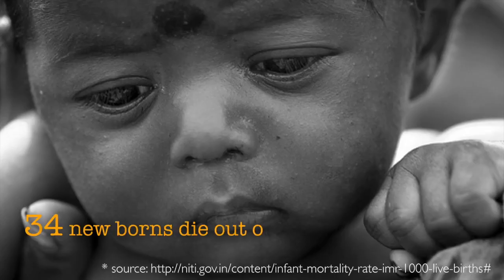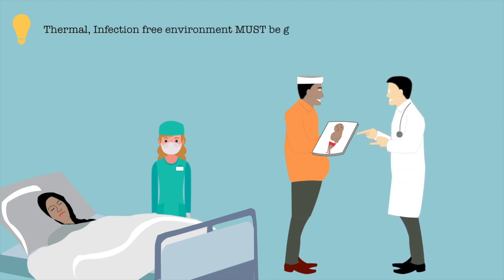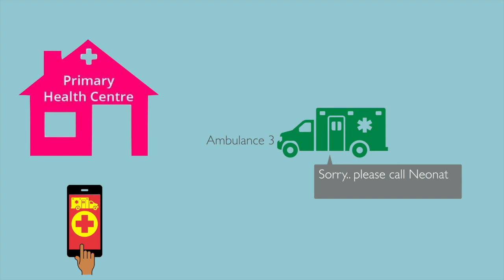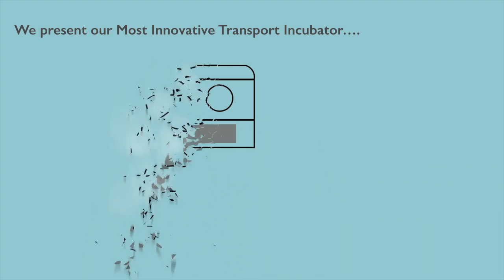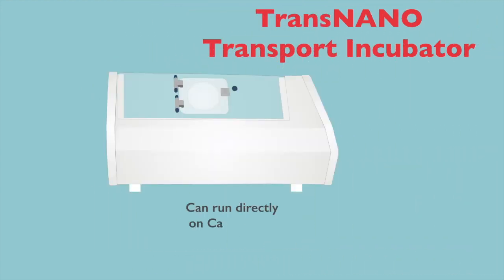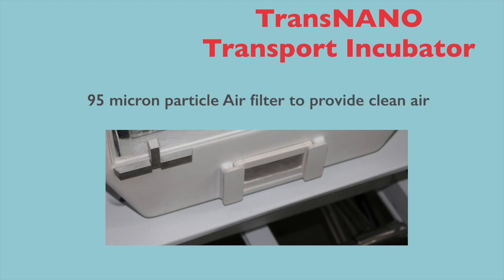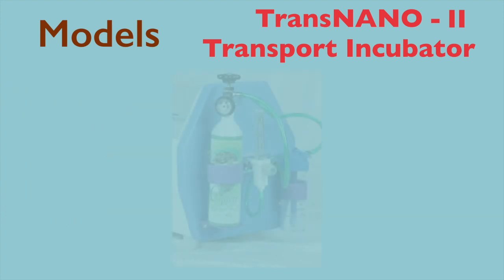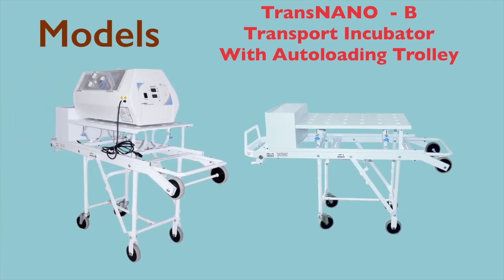TransNANO Transport Incubator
Award winning Transport Incubator which is portable, light weight, innovative and low power consuming.